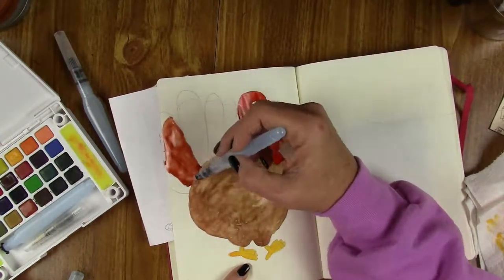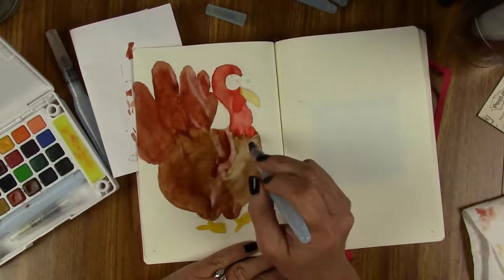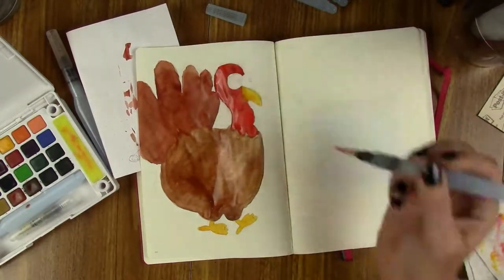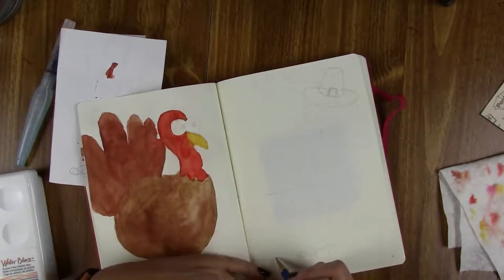So...Just How Much Water Can a Bullet Journal ACTUALLY Handle?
Hi y'all!  Today I'll be attempting to paint the Cover Spread for my November pages in my Bullet Journal.   With the help of 3 different "how to" videos and A LOT of water, I somehow managed to pull it off.  Honestly, I'm not quite sure how.  Maybe there was some divine intervention involved!  I don't know.

So if you've been hesitant to actually try your hand at doing anything "artistic" on your own pages, just throw caution to the wind and give it a shot, you just might be amazed at your own results!

I want to give a big thanks and shout out to the three sites that guided me through my clumsy attempts:

Supplies Used
Leuchtturm1917 A5 dotted notebook
Faber Castell Artist Pitt Pens:  S, M, B
Tombow Fudunesko:  Soft Tip
Tombow Dual Brush Pens:  N65
Koi Water Colors Pocket Field Sketch Box